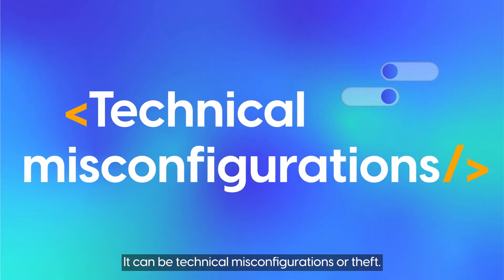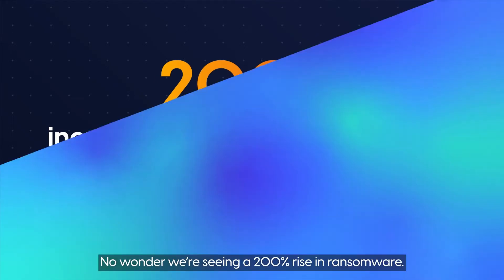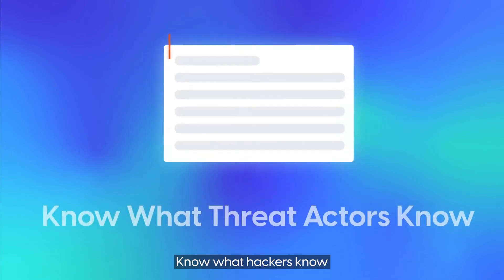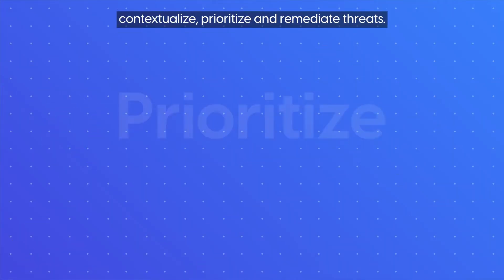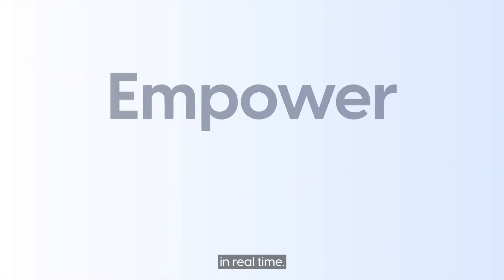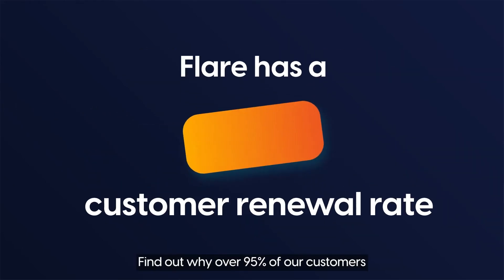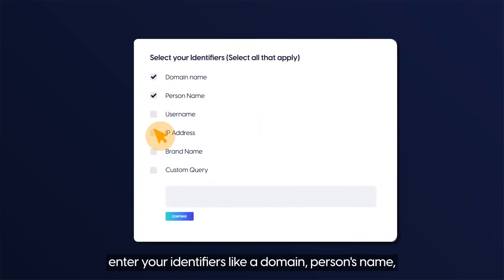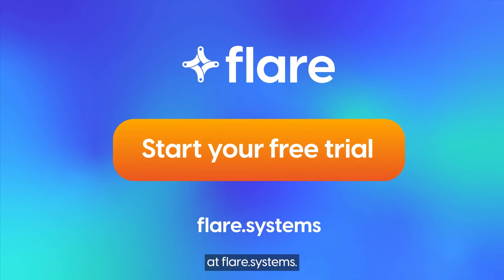Cyber Threat Exposure Management with Flare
Sensitive data about your organization could be (if not already) on the dark web and illicit communities for threat actors to exploit, including:
📍Personal identifiable information (PII)
🧠 Intellectual property
🏥 Protected health information (PHI)
🔓 Leaked files
🤐 GitHub secrets
➕ and more

Flare can be your cyber threat exposure management solution that provides actionable intelligence and integrates into your security program in 30 minutes.